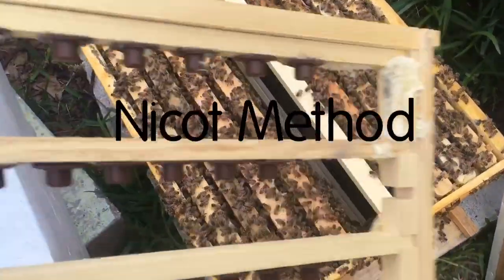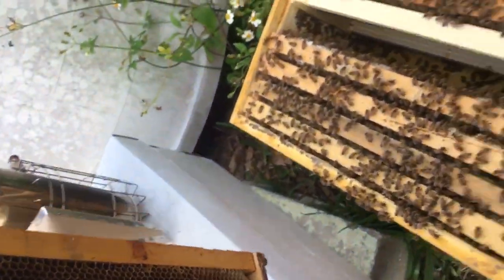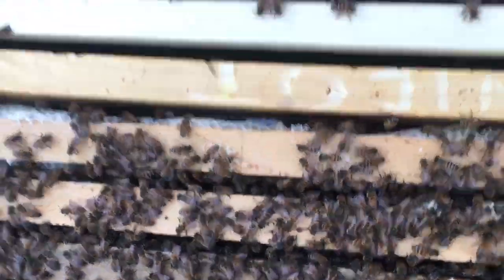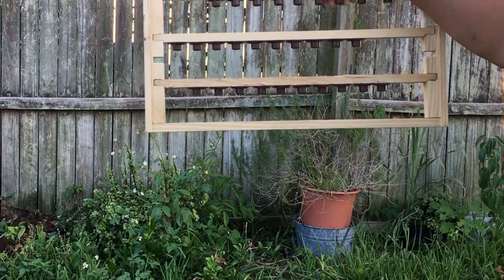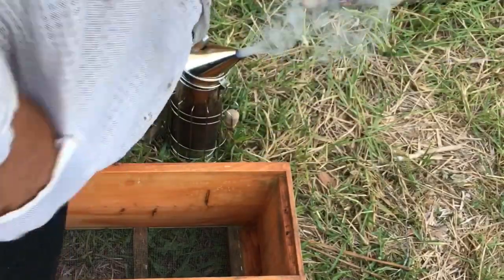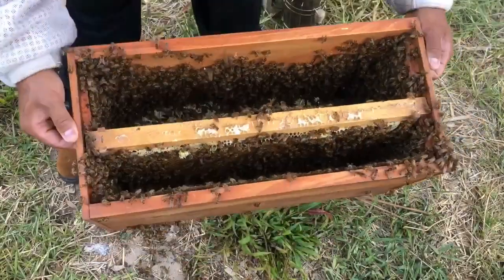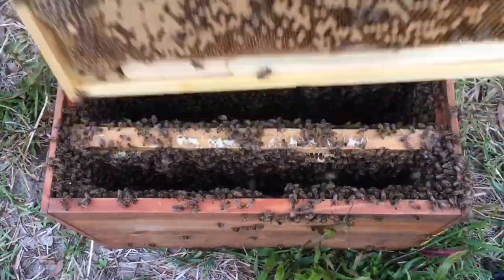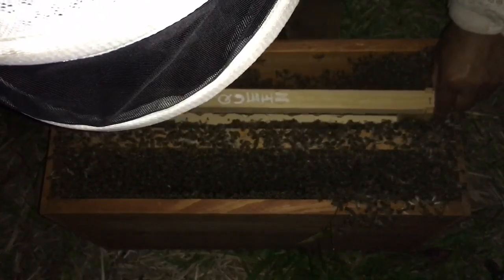Nicot System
Rearing Honey Bee Queens using Nicot System